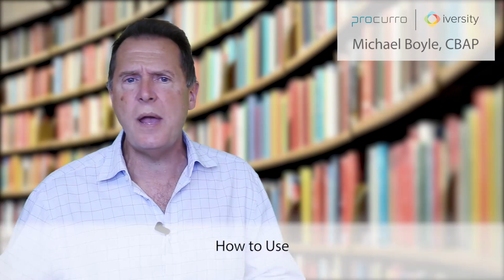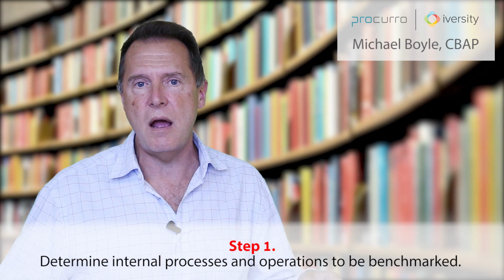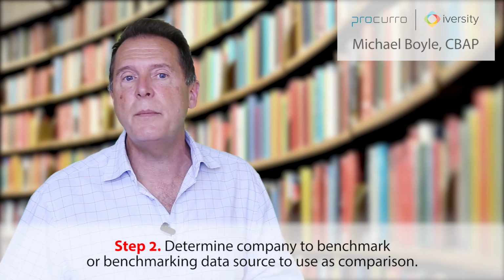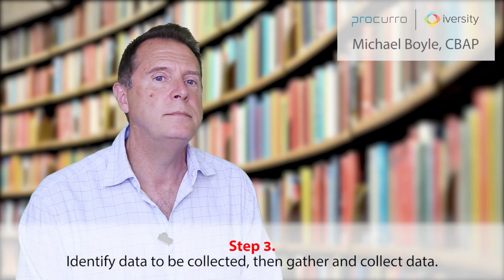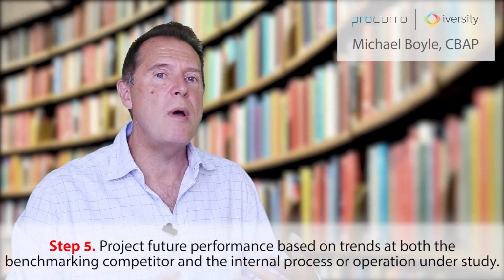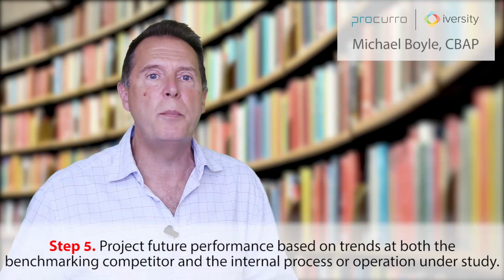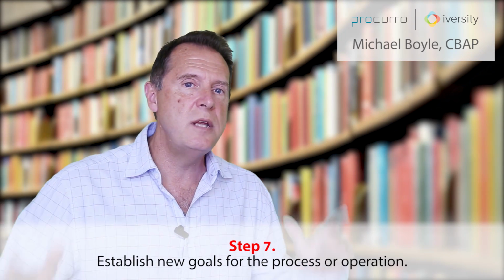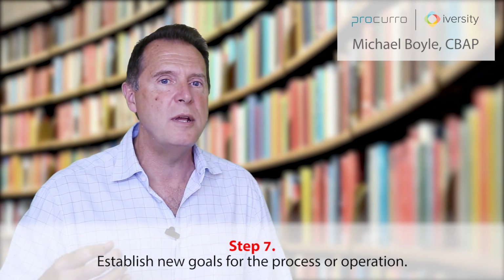3 6 Benchmarking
Continuing with week 3 from the Business Analysis 101 MOOC, which originally ran between January and March, 2015, this video covers Benchmarking